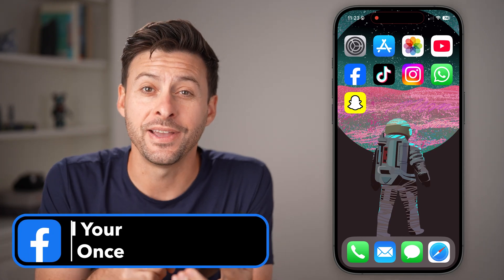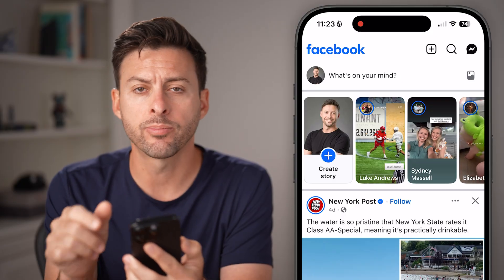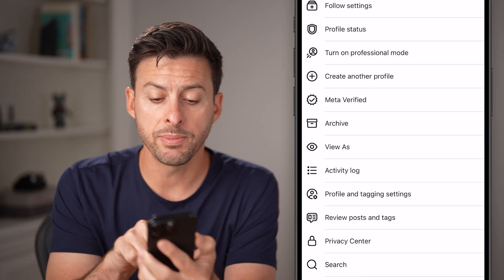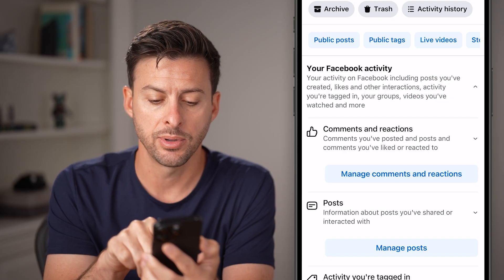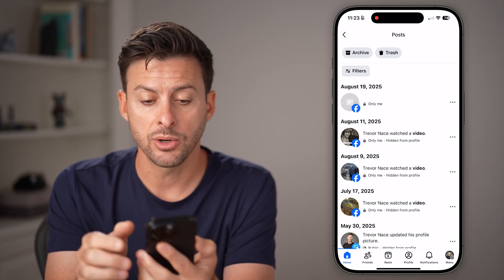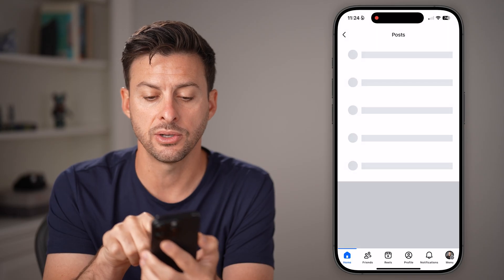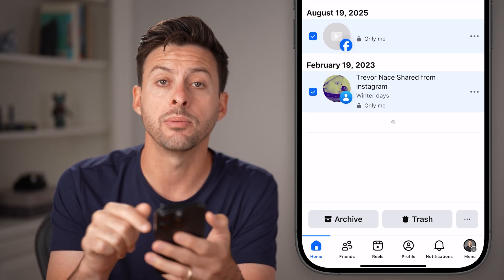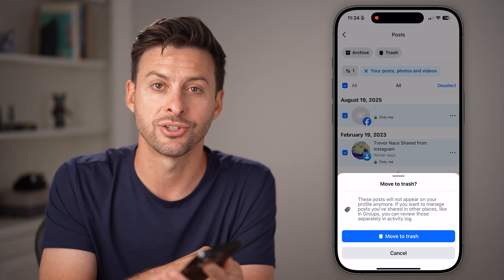How To Delete All Facebook Photos At Once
Here's how you can delete all of your Facebook photos you posted at once if you no longer want them.